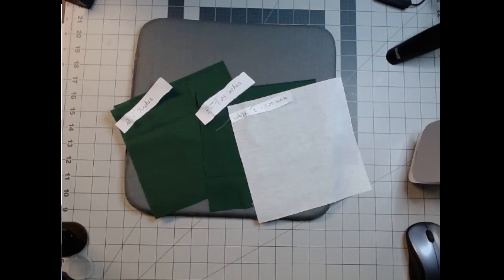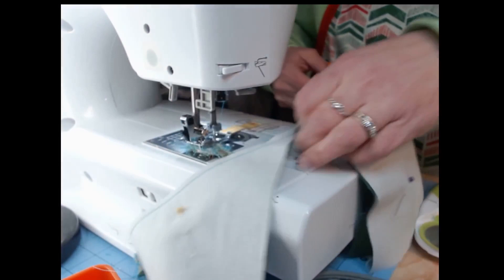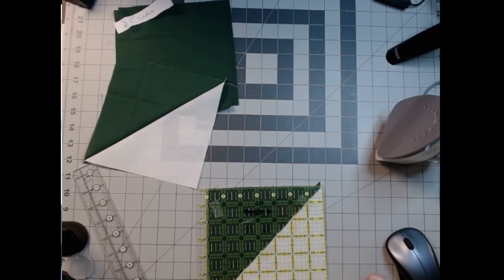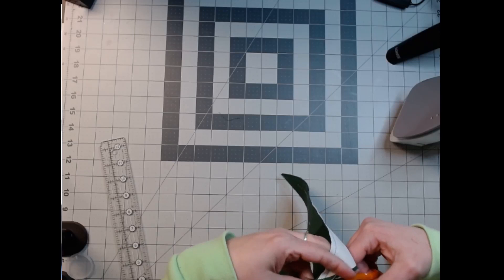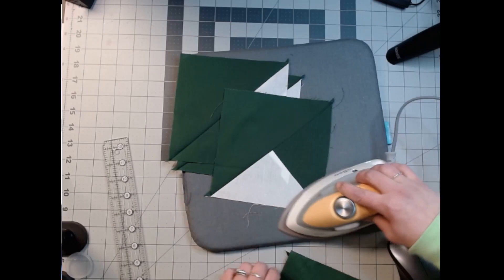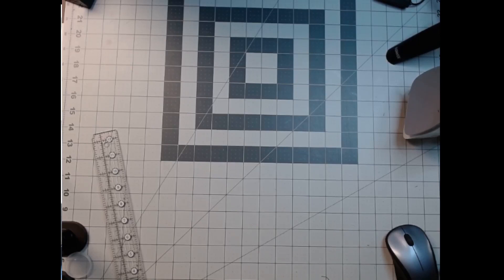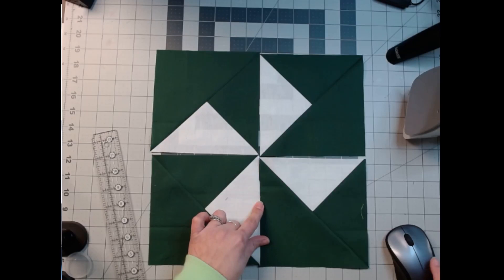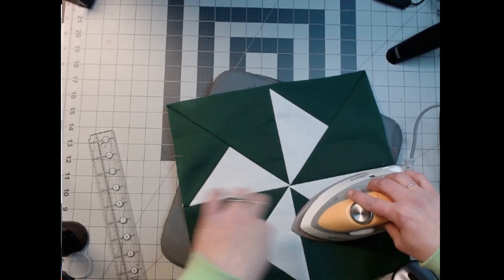Turnstile quilt block tutorial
Fabric A
              2 - 7 x 7 inch squares
              1 - 7 1/4 x 7 1/4 inch square
Fabric B
              1 - 7 1/4 x 7 1/4 inch square